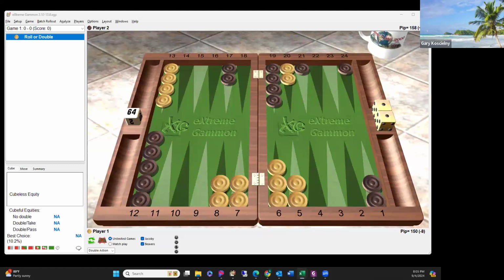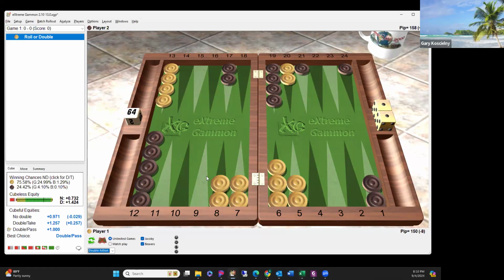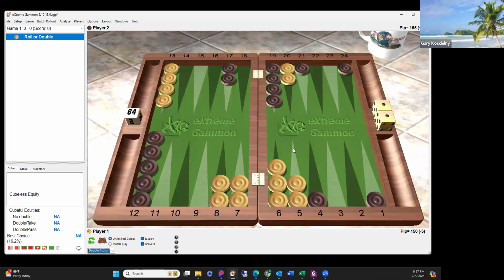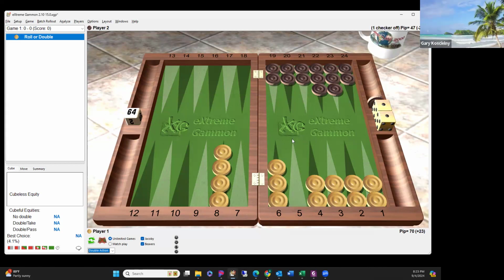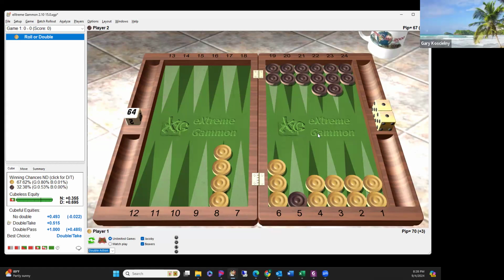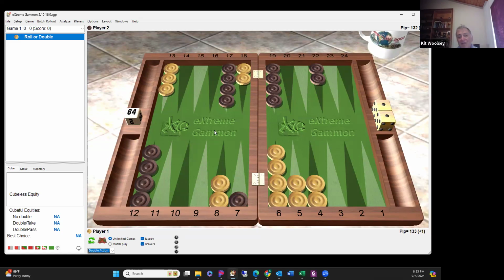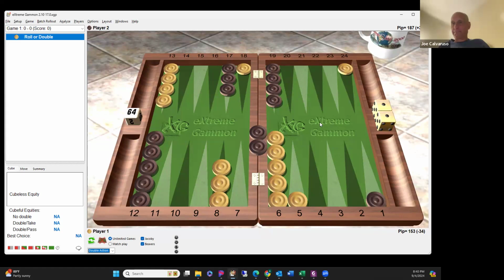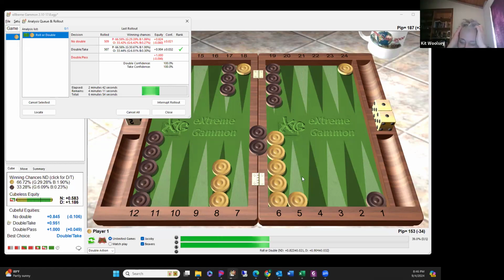"Master Class" Olsen Pt System - Intro 4 #27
"Master Class"  Olsen Pt System - Intro 4
Lessons by Sunny Florida's Gary Koscielny
Lesson : 27